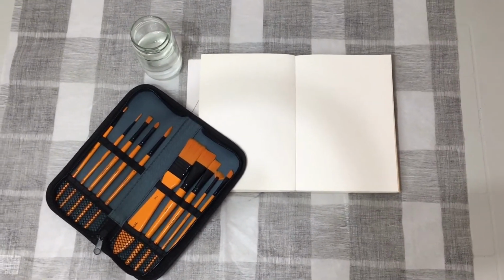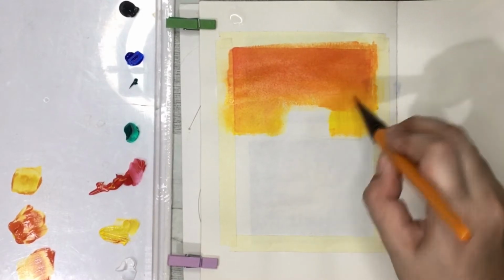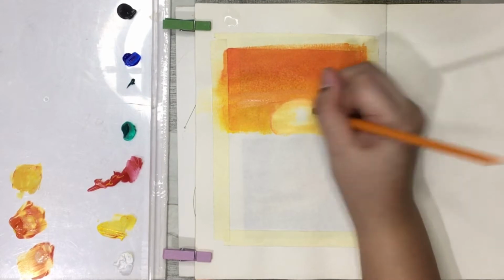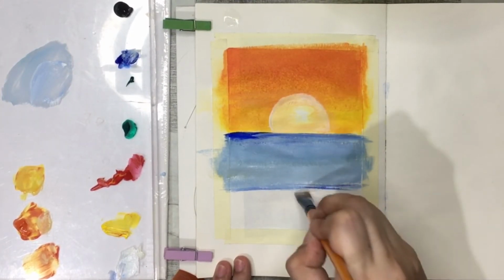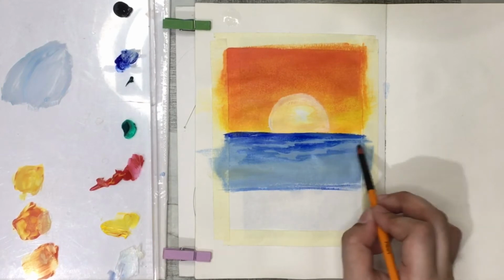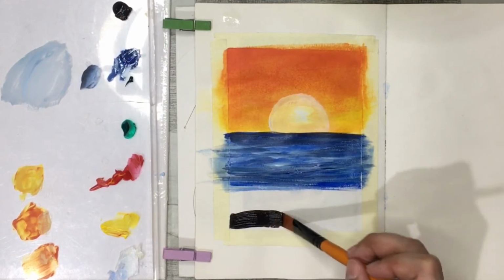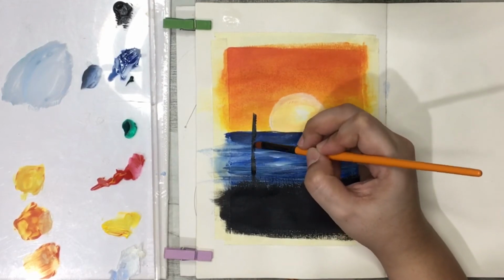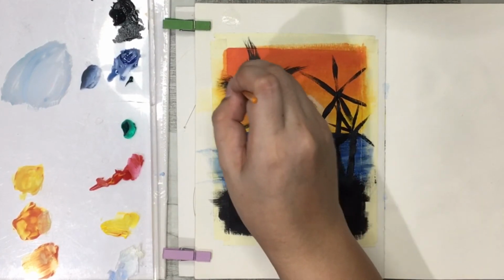Sunset Acrylic Painting Tutorial + Mont Marte Brushes Review - mhaipen art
Hey, everyone! Mhaipen here! For today's video we are painting an easy and beginner friendly Sunset Painting using Acrylic.

Here's my review of the Mont Marte Acrylic Brush Set :

- I bought this Mont Marte 11-piece Acrylic Brush Set set from Lazada for Php 585.00 or around $11.70, which I think is a good deal for its price. It contains 10 short-handled Taklon-bristled brushes - #1 Round Brush, #1 Liner Brush, #4 Filbert Brush, #6 Flat Shader Brush, #6 Round Brush, 1" Flat Brush, 3/4" Flat Wash Brush, #12 Flat Shader Brush, #2/0 Fan Brush and 1/4 Angle Shader Brush, and a zip case.

When I unboxed this set, there are some lose hairs, however, it didn't affected the quality of it. It has soft bristles, which goes back to its form easily even when bended. During painting and cleaning, there are  no hair fall outs from the brushes. And what I loved about this product is that the paints, even the dark ones, does not stain on the bristles, which I noticed during my painting process. And that I really think will make cleaning time easier.

I hope that I am able to help you with this review. If you want to see me unboxing the whole set, please check out my Lazada Haul.

WHERE TO BUY AFFORDABLE ART MATERIALS? PART 2 | LAZADA HAUL PHILIPPINES
Materials used :

- Van Gogh Design Sketchbook
- Liquitex Basics Acrylic
- Mont Marte Acrylic Brush Set